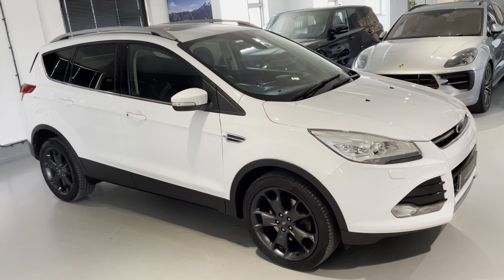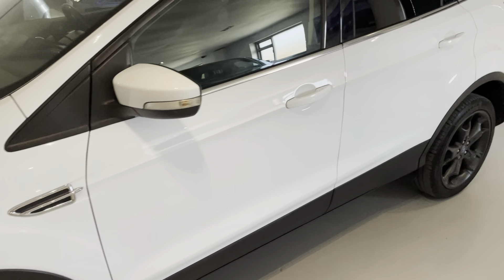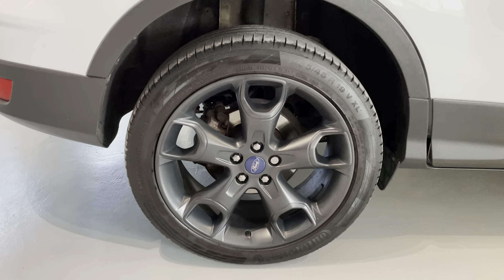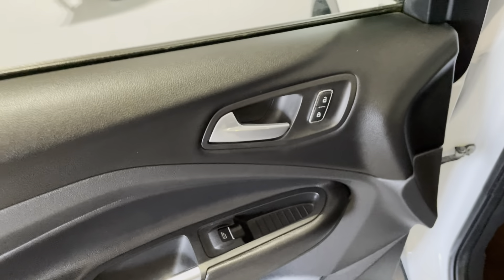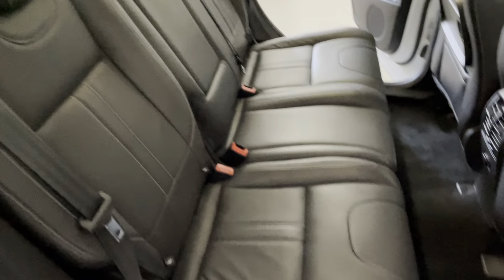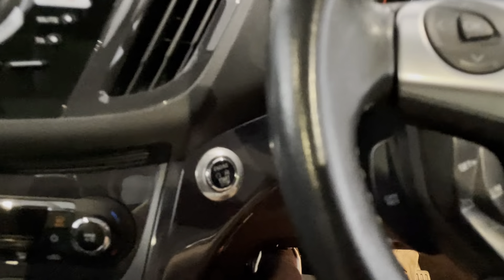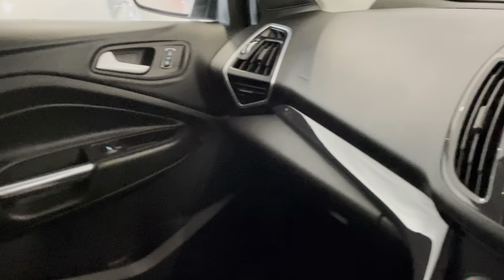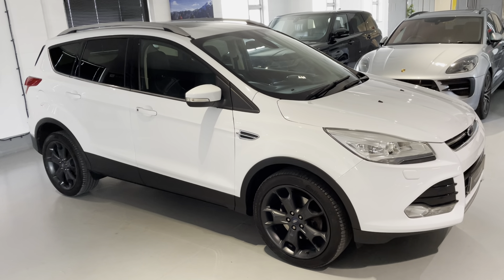Review of 2014 Ford Kuga Titanium X Automatic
*Appearance Pack - Detachable Tow Bar* Presented in Frozen White Paint with Full Black Heated Torino Leather Seats. This Ford Kuga is in great condition, it still drives, feels and smells like nearly NEW!!! Coming complete with Service History including; First Service at 13,084 Miles - 19/09/2016, Second Service at 27,407 Miles - 13/04/2018, Third Service at 42,976 Miles - 18/11/2019 and Fourth Service at 56,499 Miles - 02/12/2021, MOT Until July 2023, 6 Months Warranty, Ford Documents, Mats and 2 Keys. With Optional Extras including; Detachable Tow Bar, Appearance Pack (19" Y Spoke Alloy Wheels and Privacy Glass) and Torino Leather in Charcoal Black. Standard Specification includes; Panoramic Glass Sunroof, Electric Power Tailgate, Xenon Headlights, Headlight Washer System, Heated Front Windscreen, Heated Front Seats, Cruise Control, Rear Table Trays, Auto Headlight Activation, Auto Dimming Rear View Mirror, Multi-Functional Steering Wheel, DAB Radio, Bluetooth and much more. This lovely Ford Kuga has a full HPI History Check with a certificate for your records. YBC was established 12 years ago and are a proud 5/5 Highly rated dealership with over 500 reviews within our dealer group, so you will get a great experience with us. This lovely Kuga has a full HPI History Check with a certificate for your records. We have over 80 Years of Experience within our team at Your Best Car and we are all passionate about what we do and how efficient our “Car Buying Made Easy” process is for you. We are a platinum approved BMW and Black Horse finance provider. Thank you for viewing our advert and make sure you watch the walk around video. Best regards the YBC team.